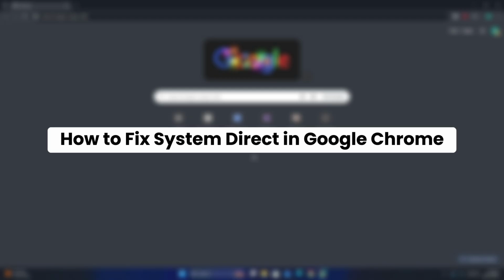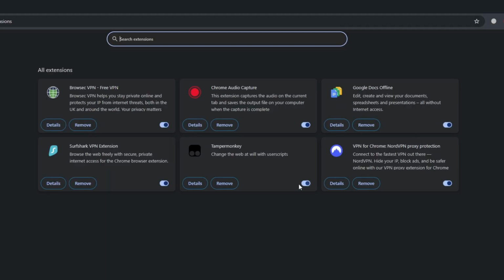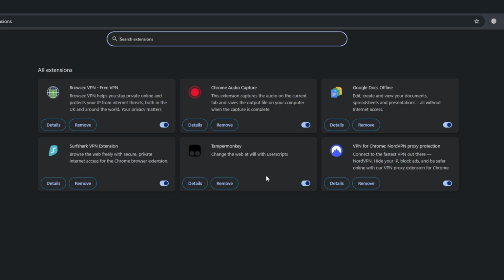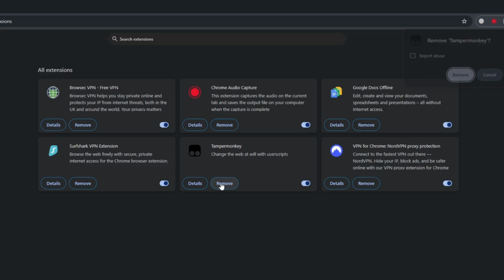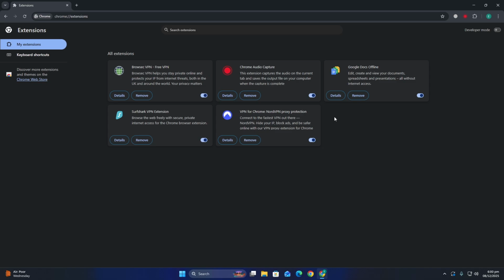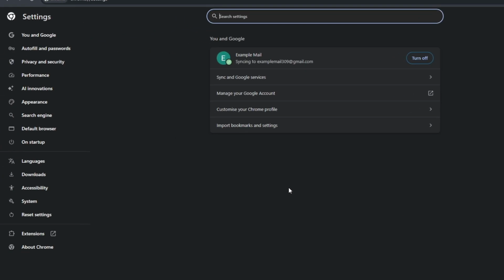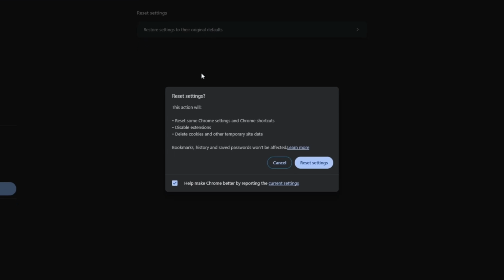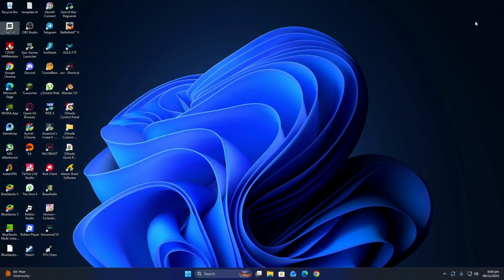Is Google Chrome redirecting you to unwanted search pages or showing "system direct" issues?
In this step by step tutorial, you will learn how to completely fix the system direct problem in Google Chrome by removing harmful extensions and resetting your browser safely. This guide is simple, fast, and beginner friendly so you can fix the issue without reinstalling Chrome.

How to find and remove suspicious Chrome extensions

Which extensions can cause system direct problems

How to reset Google Chrome settings correctly

What gets removed and what stays safe during reset

How to confirm the issue is fully fixed

⏱ Timestamps:

00:00 – Intro and common system direct symptoms
00:10 – Opening Chrome extension manager
00:24 – Identifying suspicious extensions
00:34 – Removing harmful extensions safely
01:06 – Resetting Chrome to default settings
01:36 – Restarting Chrome and testing the fix

Fix system direct issues without reinstalling Chrome

Works on Windows and Chrome latest versions

Protects your browser from unwanted redirects

Keeps your bookmarks and passwords safe

Easy to follow even for beginners